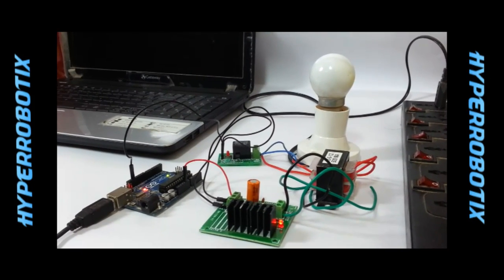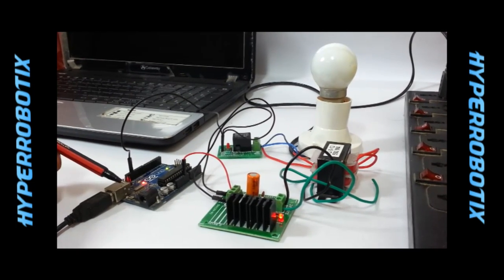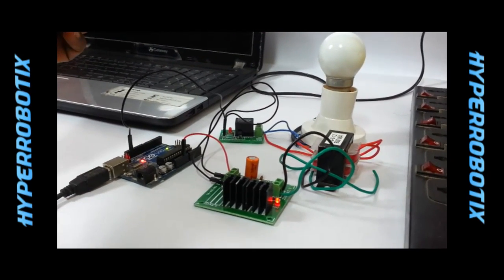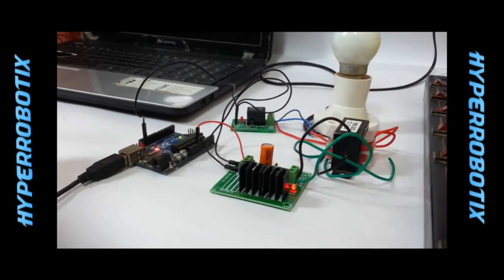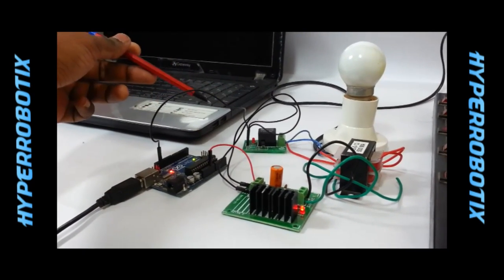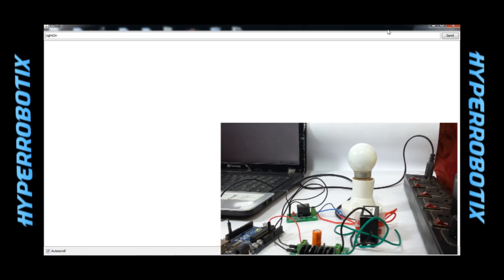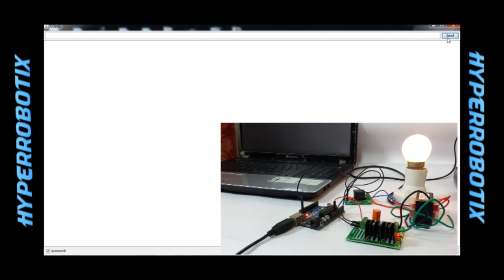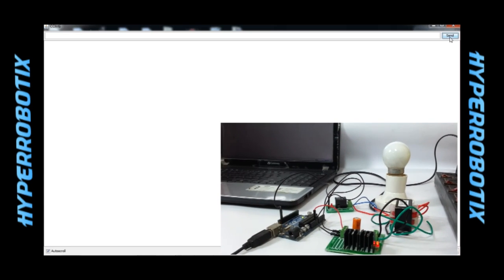Arduino Home Automation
The main aim of this project is to demonstrate the control of home lights (220 V AC) with the help of computer program. The foundation provided by this project can easily be  extended to build more complex systems which would allow controlling more devices easily. This document illustrates on interfacing various components and the software used to build the system.